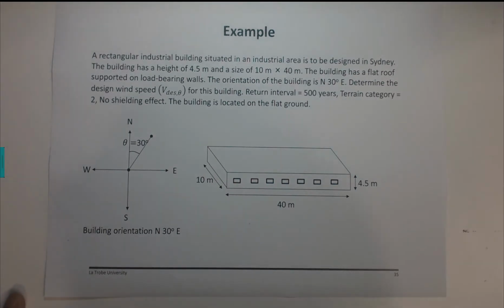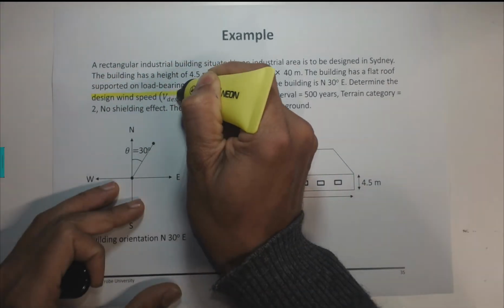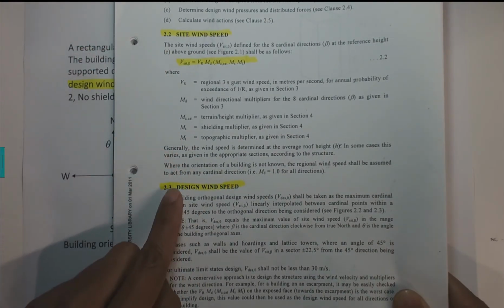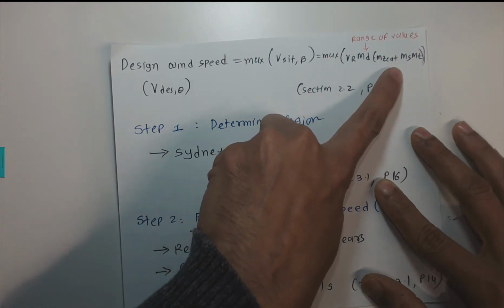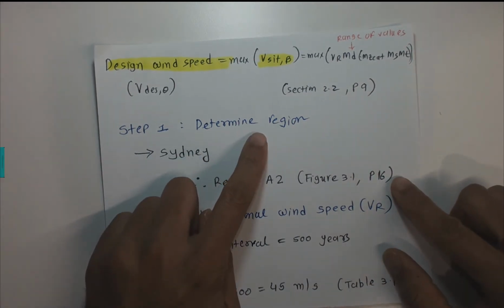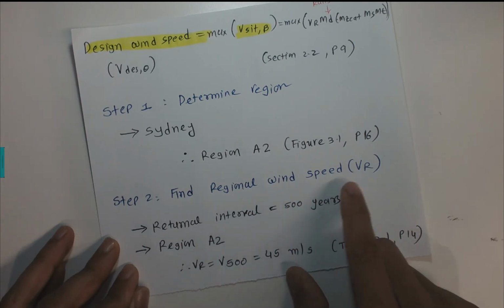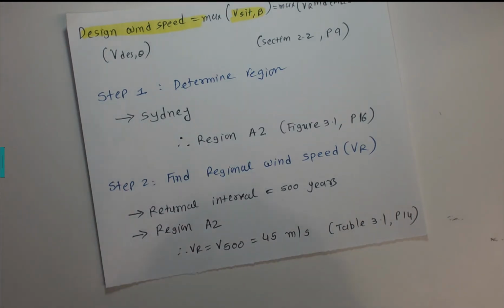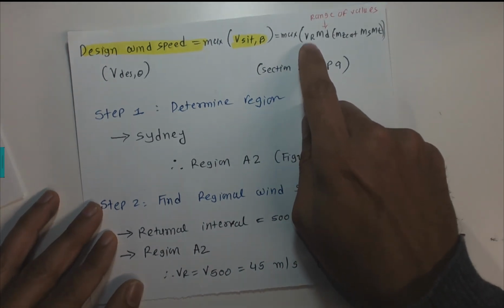Wind loading Example 1 Part 1 AS/NZS 1170.2